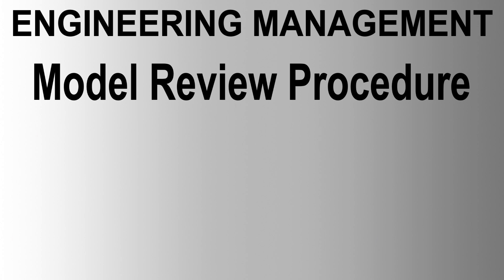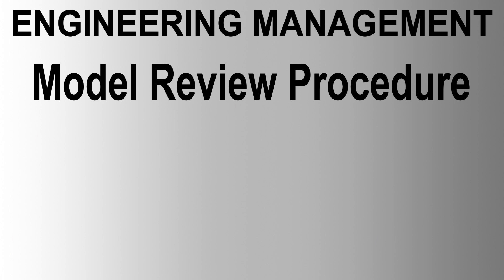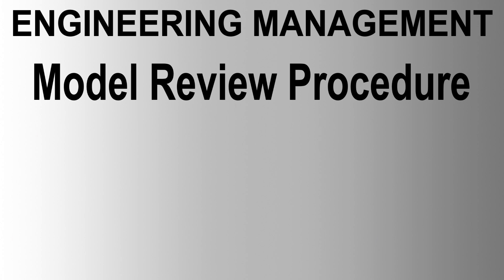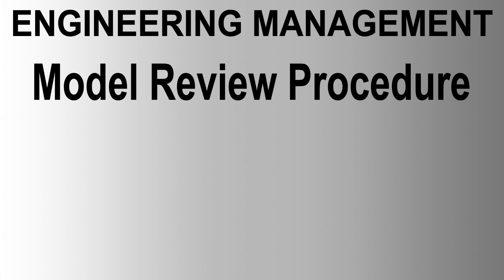Engineering Management Model Review Procedure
Why It Matters:

Enhanced Project Efficiency:

Learning the fundamentals of engineering design control ensures that projects run smoothly, with fewer delays and cost overruns. You'll be able to streamline processes, making your work more efficient and productive.
Improved Quality Control:

By mastering design control, you ensure that the final product meets all the necessary standards and specifications. This results in higher quality outputs, reducing the need for costly rework and revisions.
Risk Management:

Understanding engineering design management helps you identify potential risks early in the project. This proactive approach allows for timely interventions, minimizing the impact on project timelines and budgets.
Better Collaboration:

With a solid grasp of design control principles, engineers, managers, and contractors can communicate more effectively. This leads to better teamwork, fewer misunderstandings, and a more cohesive project environment.
Regulatory Compliance:

Staying compliant with industry standards and regulations is crucial. Knowledge of design control processes ensures that all aspects of the project adhere to these requirements, avoiding legal issues and penalties.
Career Advancement:

For individual professionals, mastering these skills is a career booster. It opens doors to higher-level positions and more challenging projects, showcasing your expertise and leadership capabilities.

Skill Development:

Comprehensive Understanding of Engineering Design Steps:

Gain a thorough knowledge of the entire engineering design process, from initial concept and feasibility studies to detailed design, implementation, and maintenance. This holistic understanding allows for better planning and execution of projects.

Understanding Engineering Design Steps:

Conceptual Design:

Begin with brainstorming and conceptualizing the project. Define the problem, gather requirements, and develop preliminary design ideas.
Feasibility Study:

Conduct feasibility studies to assess the viability of the project. Analyze technical, economic, and environmental factors to ensure the project is practical and sustainable.
Preliminary Design:

Create preliminary designs and schematics. This phase involves creating initial drawings and specifications, and getting feedback from stakeholders.
Detailed Design:

Develop detailed designs with precise specifications. This includes creating detailed drawings, selecting materials, and finalizing design parameters.
Design Review:

Conduct design reviews to ensure accuracy and completeness. Involve all relevant stakeholders to gather feedback and make necessary adjustments.
Implementation:

Implement the design by overseeing the construction, manufacturing, or installation process. Ensure that the design is executed as planned and make adjustments as needed.
Testing and Validation:

Test the final product to ensure it meets all specifications and requirements. Conduct validation tests to confirm the design’s performance and reliability.
Maintenance and Support:

Provide ongoing maintenance and support to ensure the design continues to function optimally. This involves regular inspections, updates, and addressing any issues that arise.
Analytical and Problem-Solving Skills:

Develop the ability to analyze complex engineering problems and devise effective solutions. This involves understanding technical specifications, material properties, and design constraints to create optimal designs.
Technical Proficiency:

Enhance your technical skills by becoming proficient with design software, tools, and methodologies used in your industry. This includes CAD software, project management tools, and simulation programs.
Project Management Techniques:

Learn project management methodologies such as Agile, Waterfall, and Lean. These techniques help you manage timelines, resources, and deliverables efficiently, ensuring project success.
Communication and Documentation:

Improve your ability to communicate design concepts and project updates clearly and effectively. Master the art of documenting your work, creating detailed reports, and presenting your ideas to stakeholders.
Leadership and Team Management:

Develop leadership skills to guide and motivate your team. Effective leadership ensures that everyone is aligned with the project goals and working collaboratively towards achieving them.
Incorporating the basics of engineering design control and management into your skillset is a strategic move that pays off in numerous ways. From boosting project efficiency and quality to advancing your career and fostering better collaboration, the benefits are substantial.